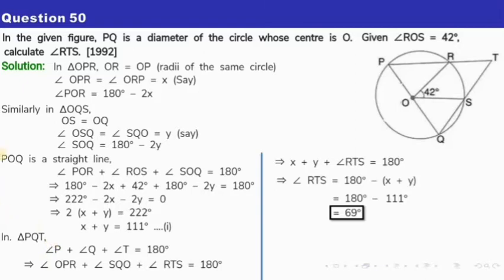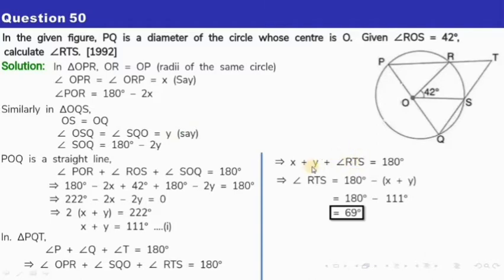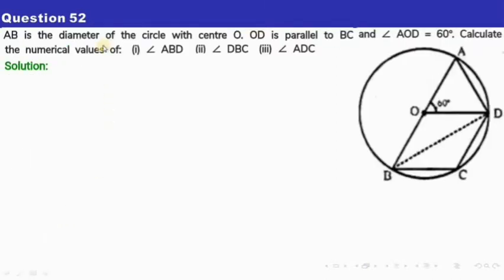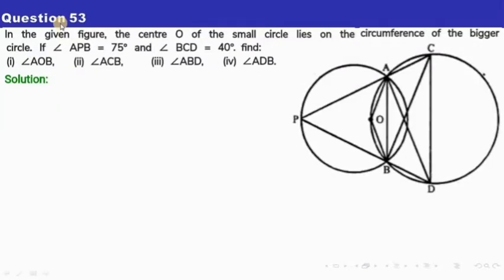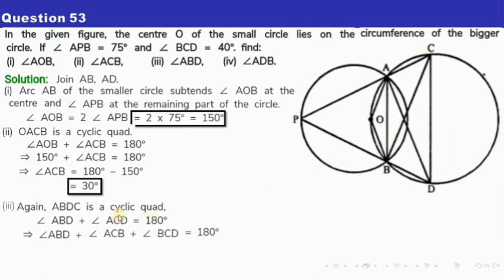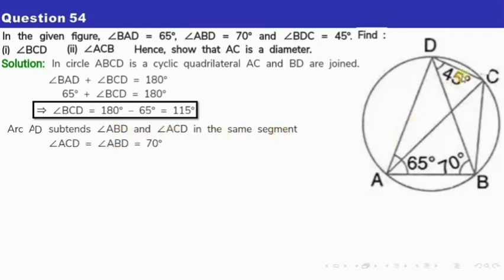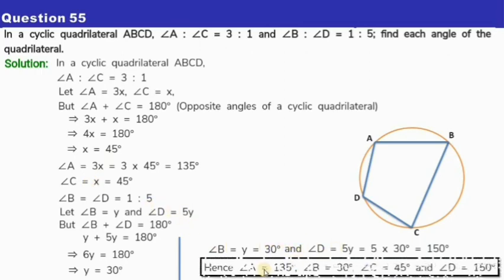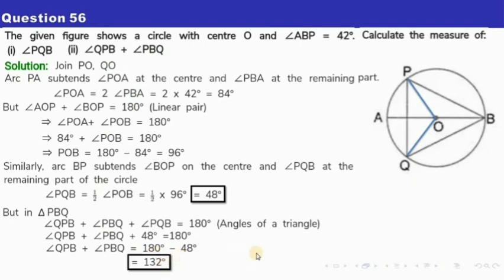Class 10 ICSE Circles Part 8